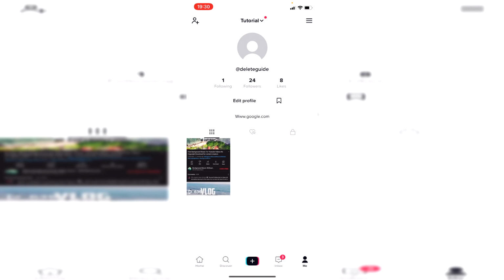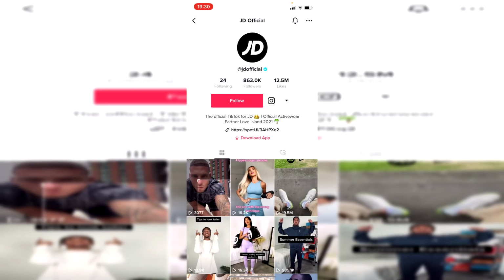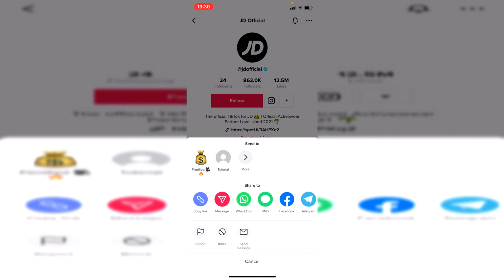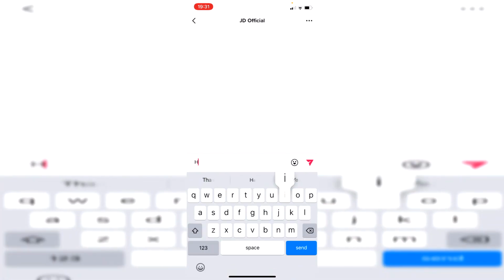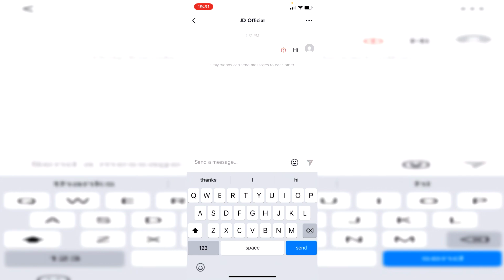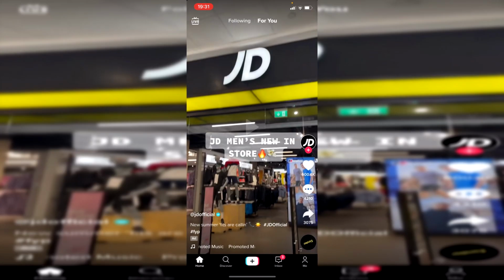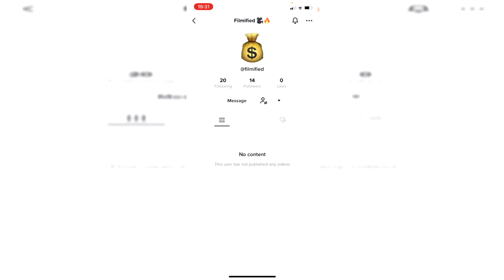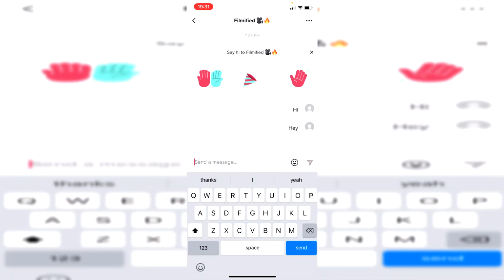How To Message On TikTok | TikTok Direct Messages Tutorial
I show you how to message on tiktok and how to dm on tiktok in this this video! I hope you find this tiktok direct messages tutorial useful!

Check out the channel for more tutorials.

TutorialTucker